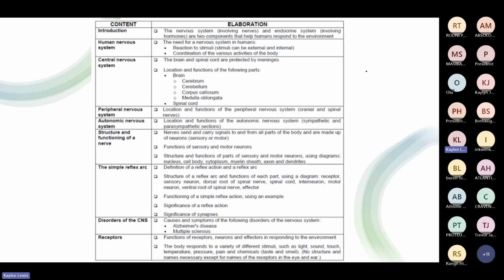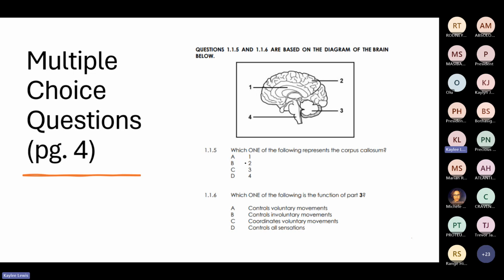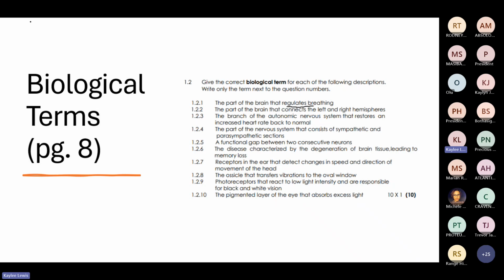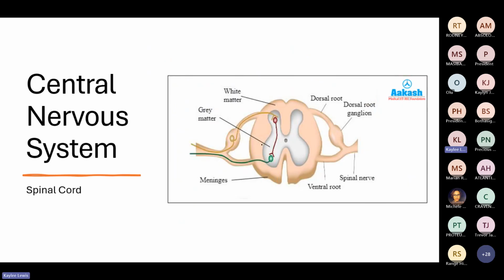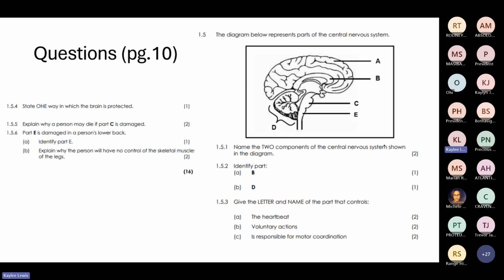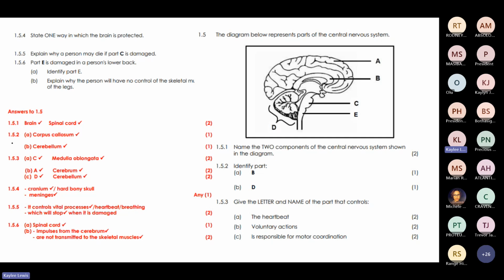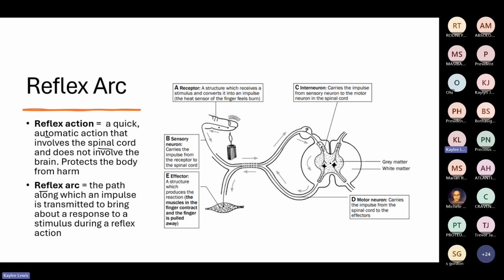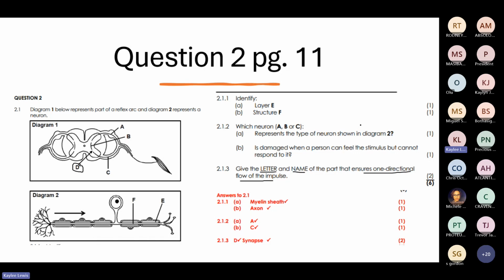Winter School 2025 Life Sciences MNED